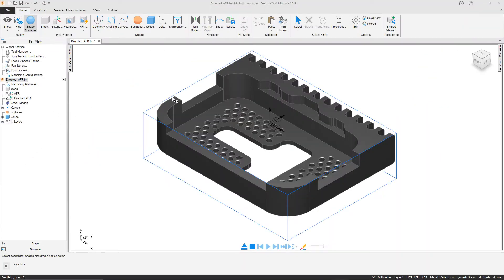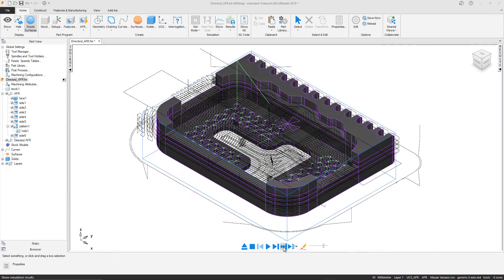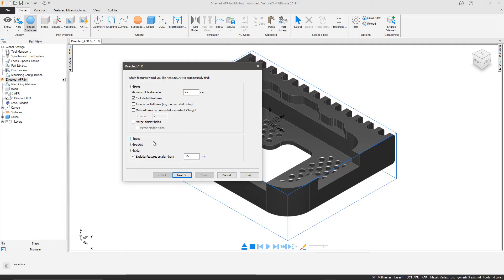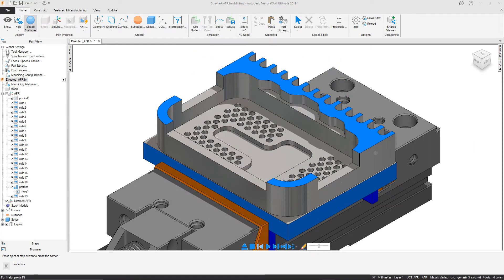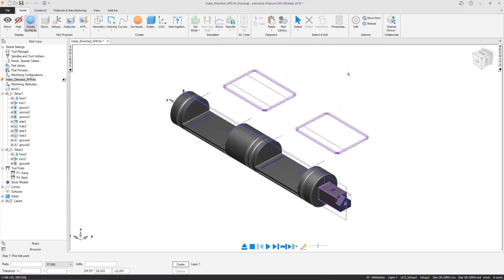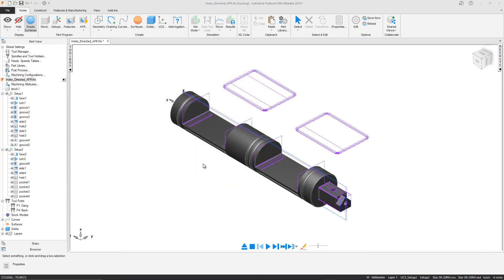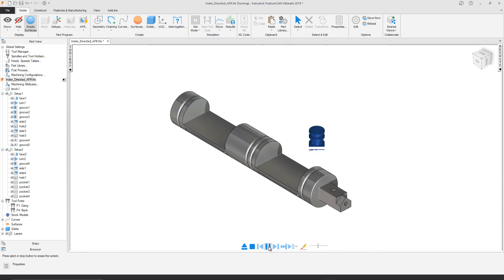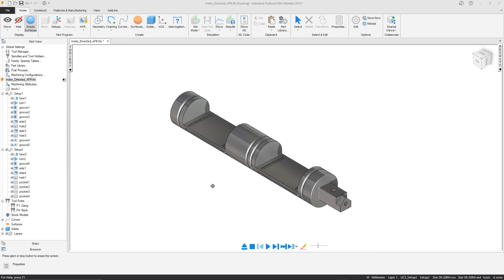Directed Feature Recognition - FeatureCAM 2019 Tutorial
Automatically recognize holes, bosses, sides, and pockets in a single workflow.